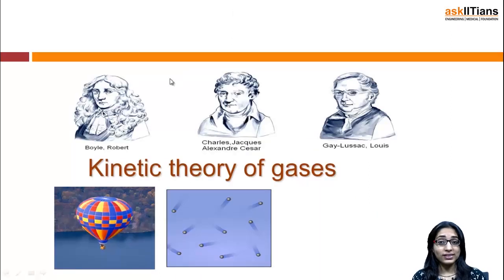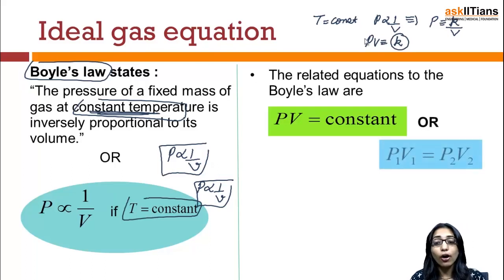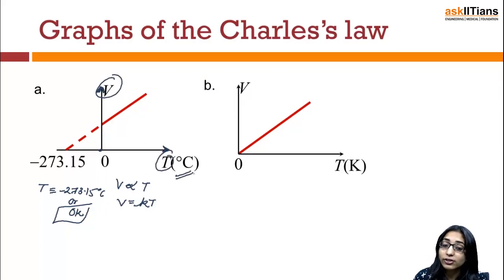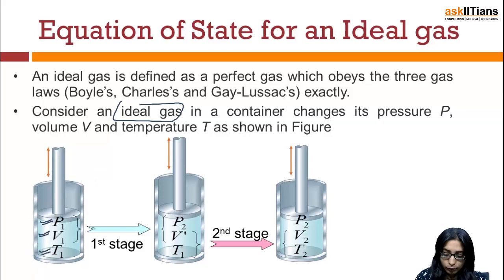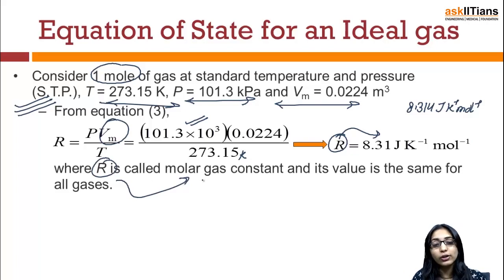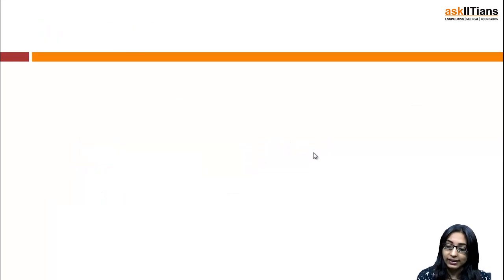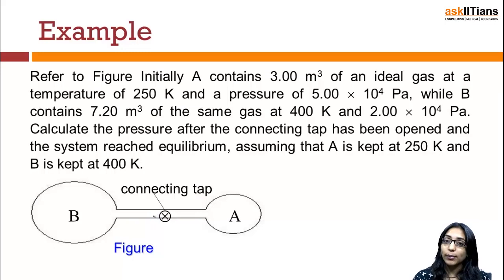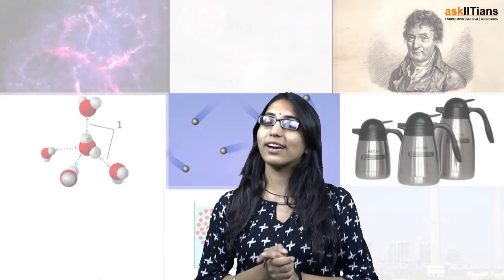Introduction of Ideal Gas Equation | Lecture-1 | Kinetic theory of gases|Physics|Grade-12 |JEE|NEET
🌟 Introducing AskIITians YouTube Channel Playlist for Class NEET Physics - Kinetic theory of gases 🌟
Sakshi Ganotra mam has explained Kinetic theory of gases | Introduction of Ideal Gas Equation

For more information on force and pressure, refer to our revision notes on NEET Physics